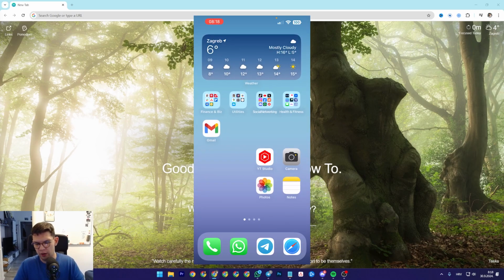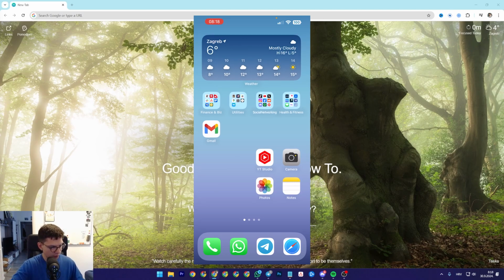(Fix in 1 Minute) How to Fix Hamster Kombat Black Screen | Hamster Kombat Black Screen Issue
Learn exactly How to Fix Hamster Kombat Black Screen | Hamster Kombat Black Screen Issue